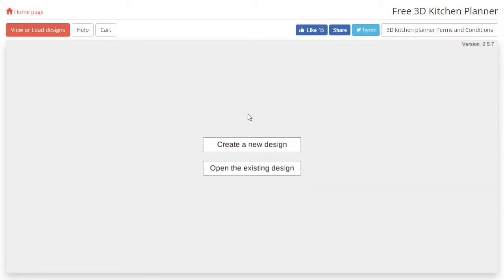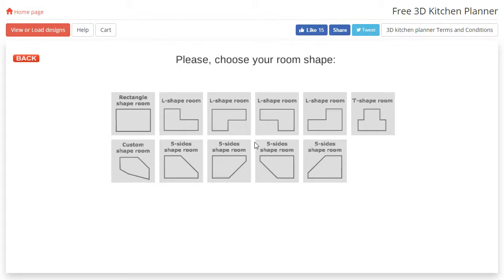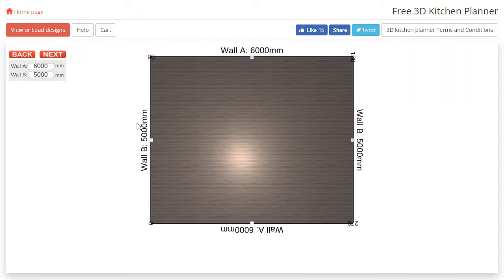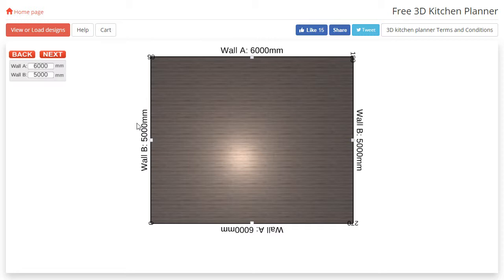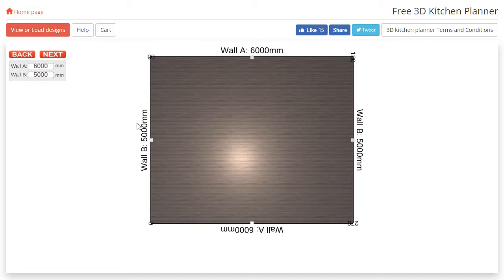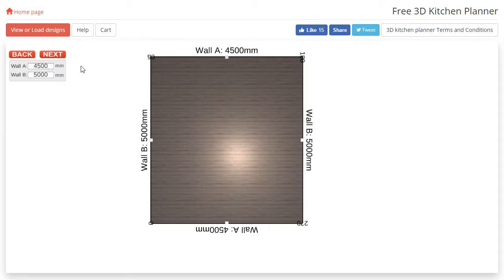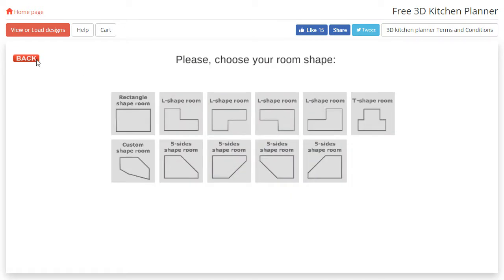3D Planner Beginner Tutorial - Part 1: Creating a Room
3D planner tutorial for beginners. In this video we cover how to create a room using our 3D planner tool.